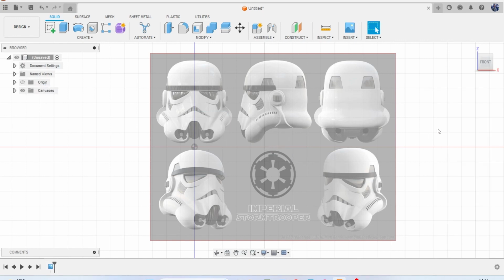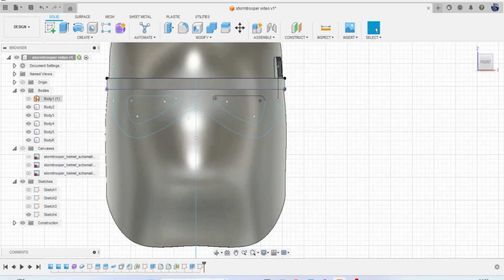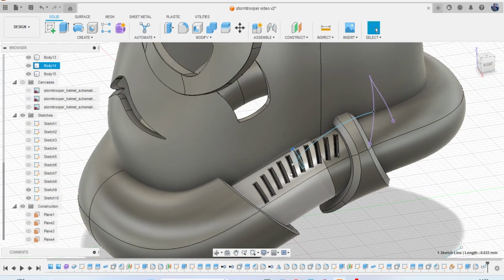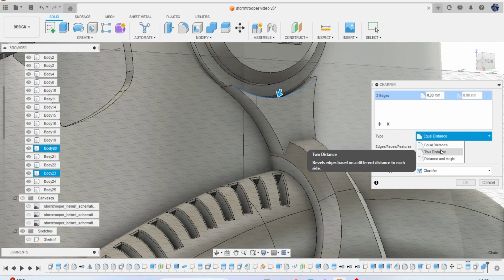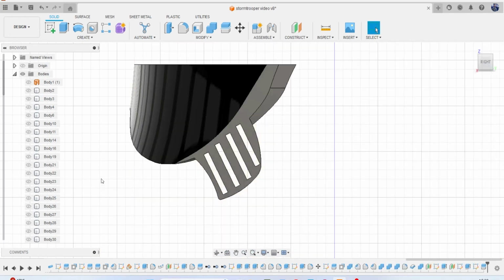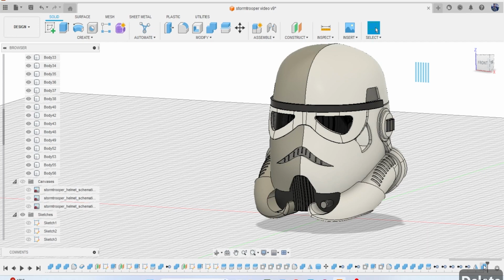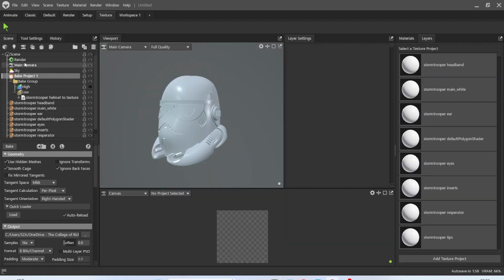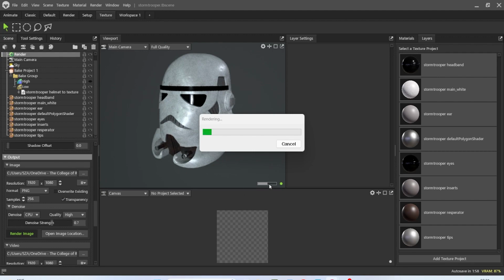Fusion 360 Tutorial: Storm Trooper Helmet